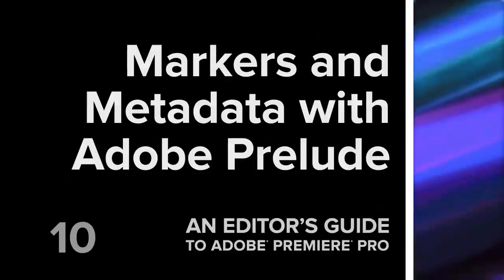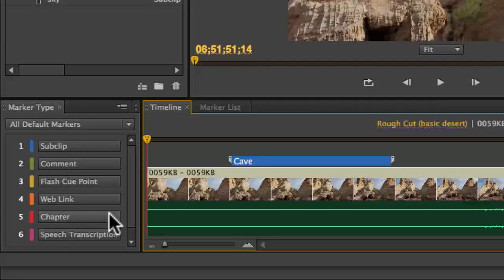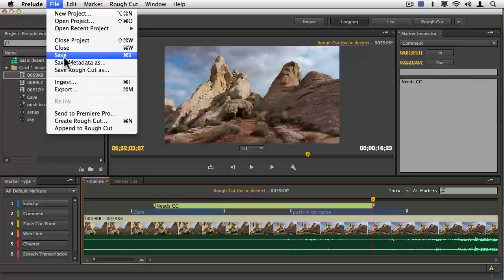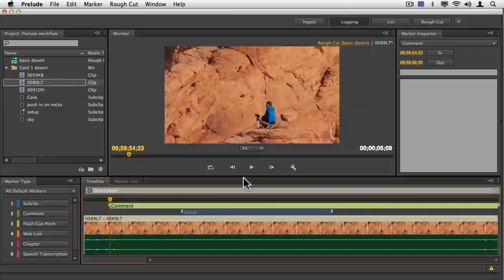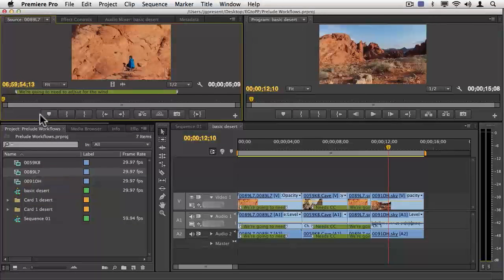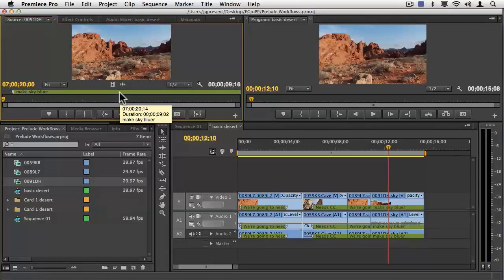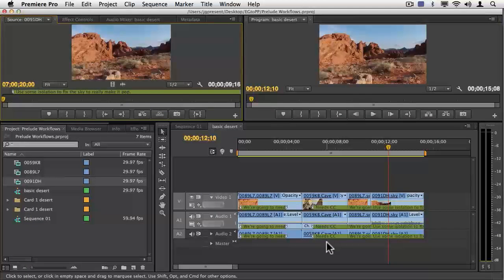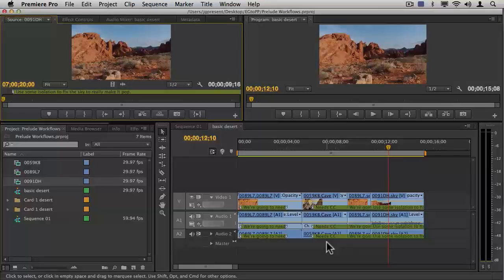Markers and Metadata with Adobe Prelude & Premiere Pro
Visit Peachpit.com for more tips on editing in Adobe Premiere Pro. Learn how to organize your media and create descriptive markers that will travel to Adobe Premiere Pro.